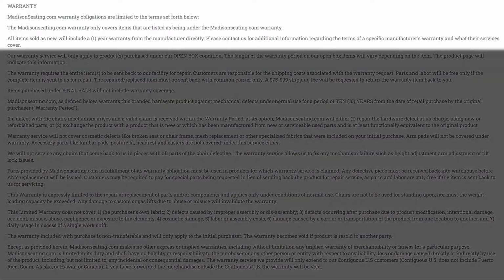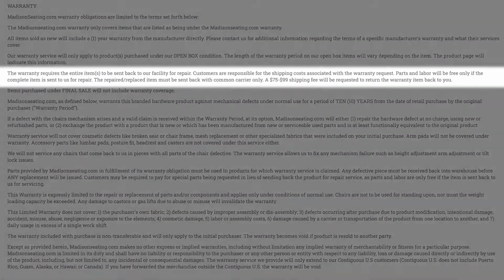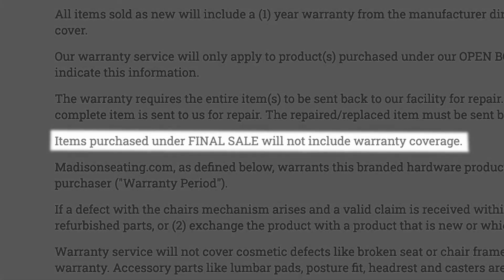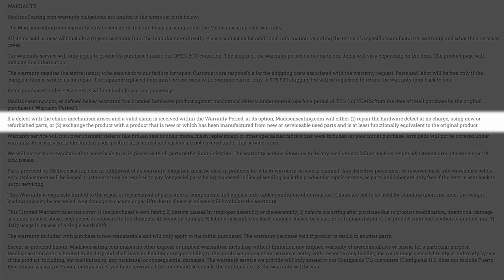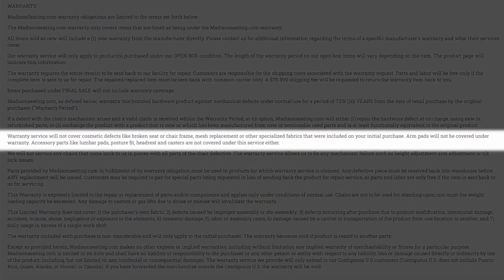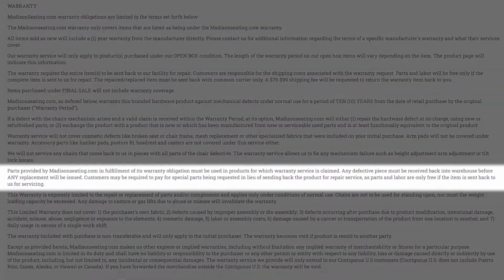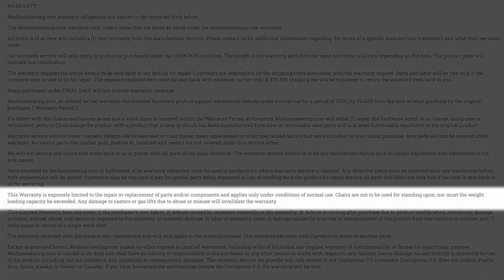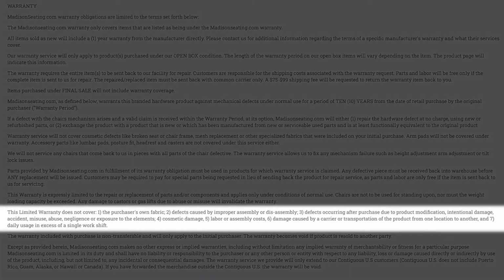What Are The Details Of The MadisonSeating.com Warranty? Q&A With Greg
In this Q&A with Greg, we discuss the fine print details of the Madisonseating.com Aeron warranty. To have your questions answered, direct message @btodtv on Instagram.